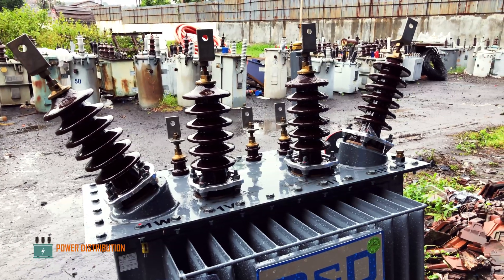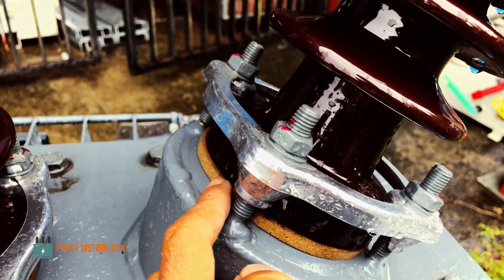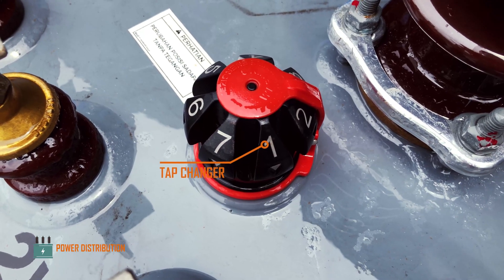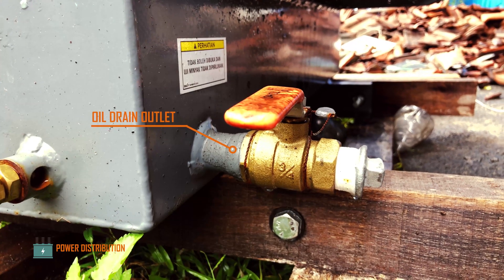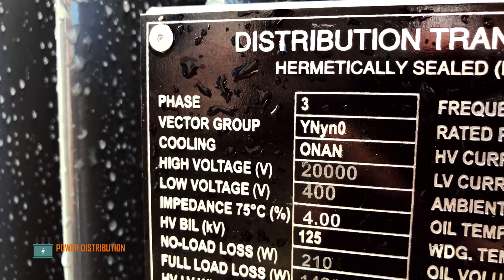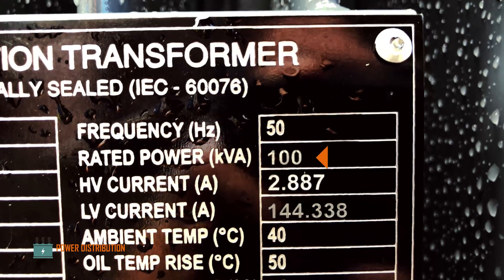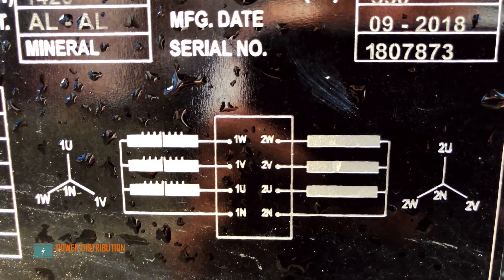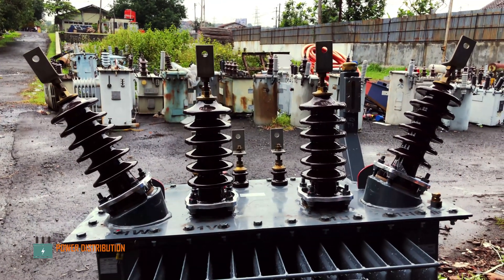THREE PHASE Distribution Transformer Overview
This is a quick overview and walkthrough around three phase transformer.

Three phase distribution transformer is the primary distribution device commonly use to power Small and Medium Enterprise (SME), Small Industrial Customer or any customer who needs 3 phase service.

Three phase transformer is basically a three-single phase transformer in parallel configuration to deliver three times power density to the customer. This transformer is hermetically sealed which means the oil doesn't have any direct contact to outside air to preserve insulation level. This device featured Passive cooling ONAN (Oil Natural Air Natural) and four wire system. Primary system voltage is 20kV line-to-line and 380V secondary in Wye-Wye or Star-Star configurations with zero phase shift.